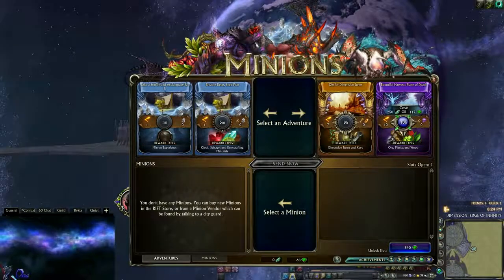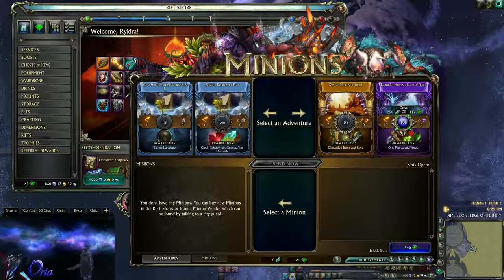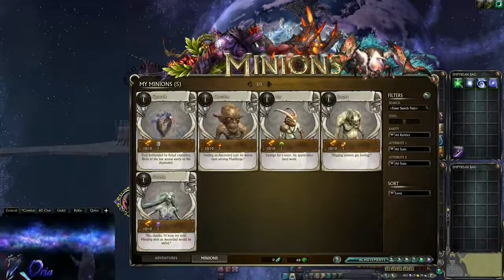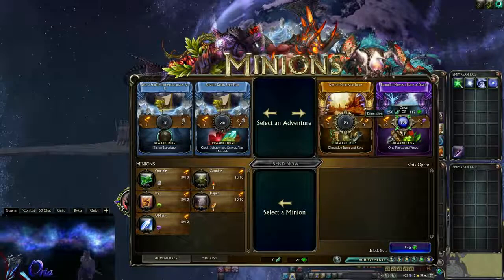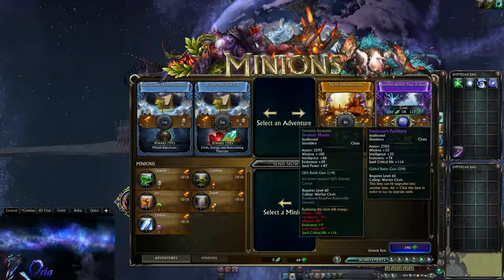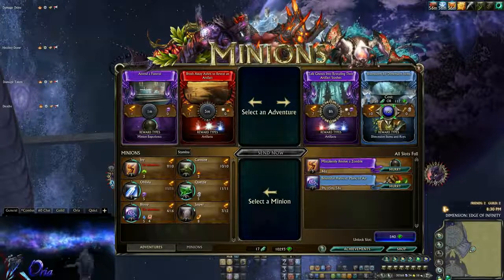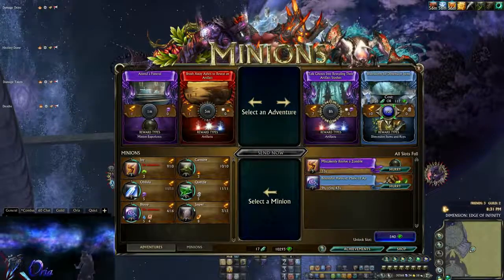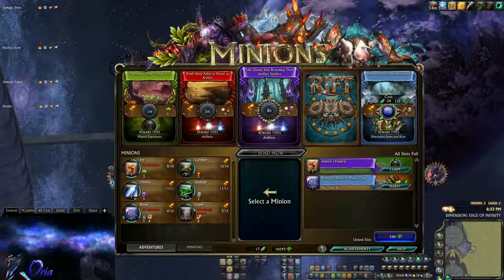[RIFT NT] Minions System Recap [Re-Upload]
A Quick Recap about how the minion system works in Rift 3.0
(Rift Nightmare Tide Expansion)

Here are the updated adventure times (as they are atm the moment)
1st - 1min (free)
2nd - 5/15min (free and earn adventurine)
3rd - 2/8h (free and earn adventurine)
4th - 10/12h (with adventurine/credit cost)

Original Uploaded time:
October 10, 2014 10:31 PM